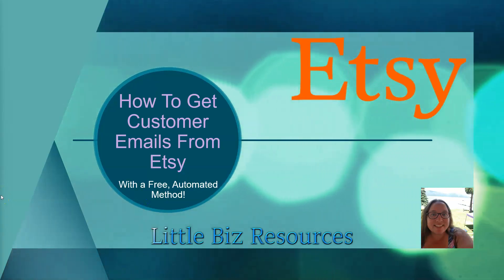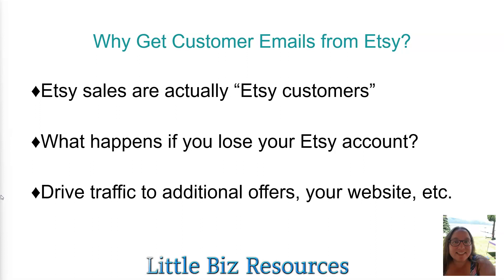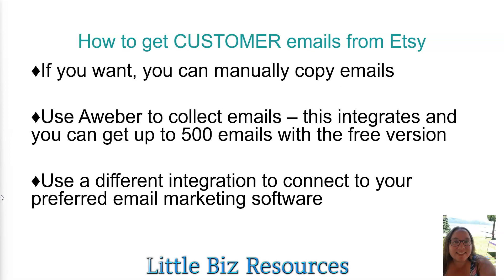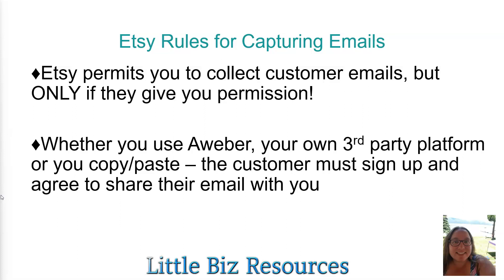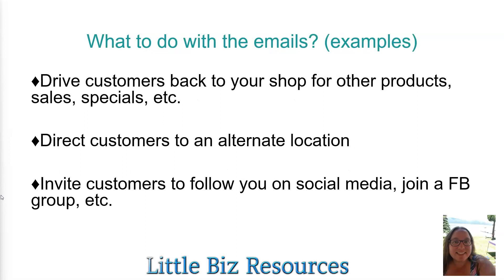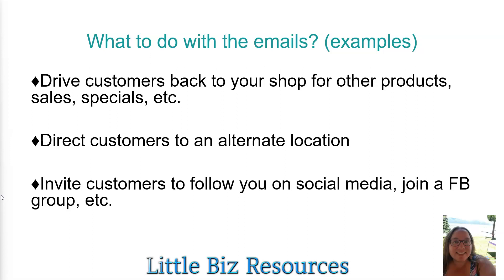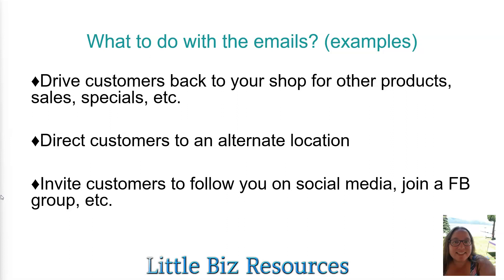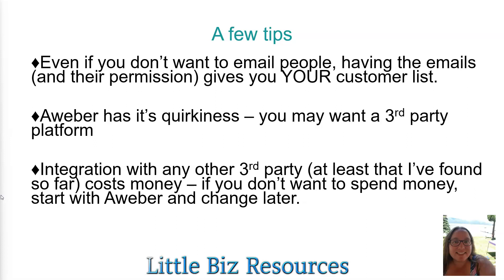How To Get Customer Emails From Etsy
I'm leaving this up since we can still integrate until Feb 5, 2024 - but be sure to check out the newest information for Etsy Sellers capturing emails

If you want to use a really good 3rd party email marketing software with great mail deliverability, I recommend Mailvio

If you want to use Aweber up front, then use an integration software from Aweber to Mailvio, you can use Zapier or Integrately.  I prefer Integrately because it’s cheaper when you need to pay.

0:00 How To Get Customer Emails From Etsy
0:10 Marketing Omnipresence
0:52 Why get customer emails from Etsy?
2:50 How do you get customer emails from Etsy?
3:36 Example method for capturing emails FREE automatically
4:23 Etsy rules for capturing emails
5:38 What to do with the emails?
8:14 A few Etsy email marketing tips
11:44 Join our marketplace!

Check the channel banner for the current day/time for the live Q&A